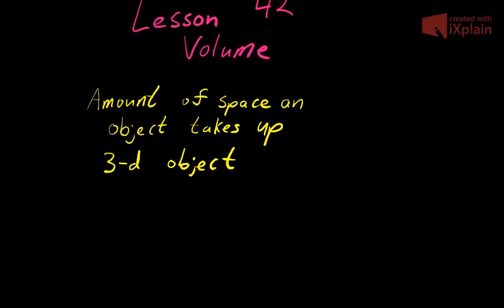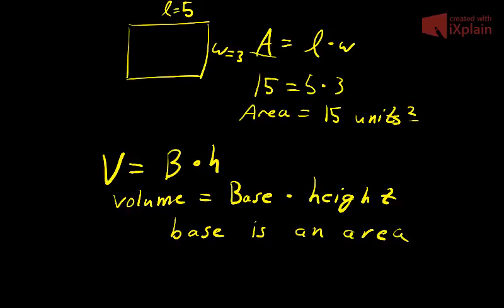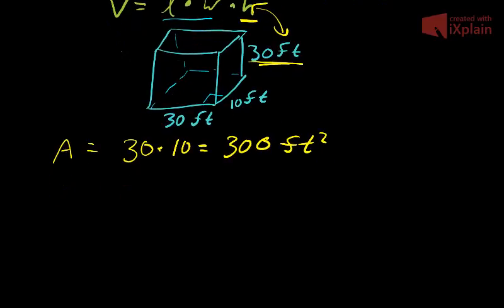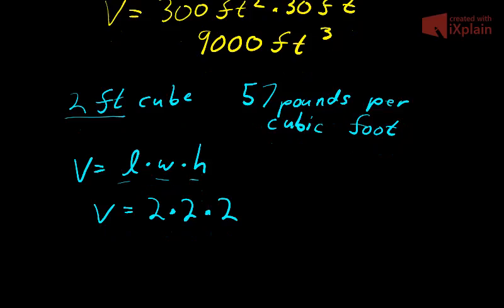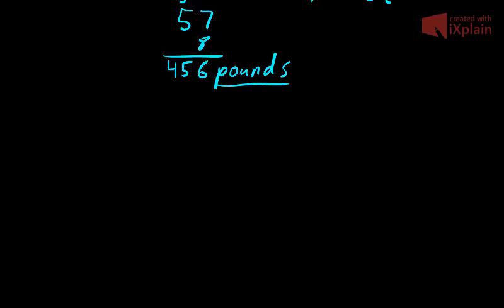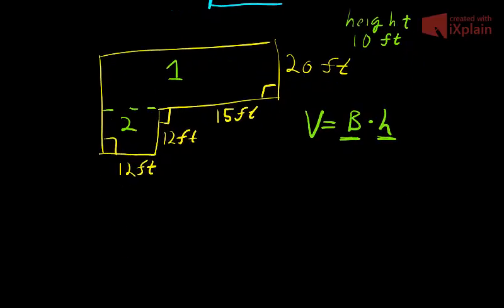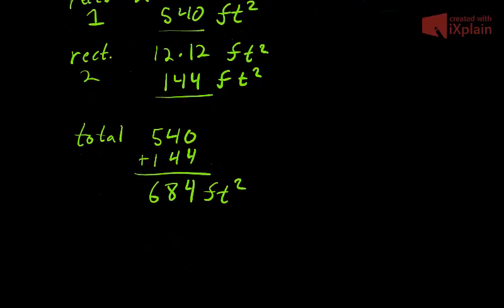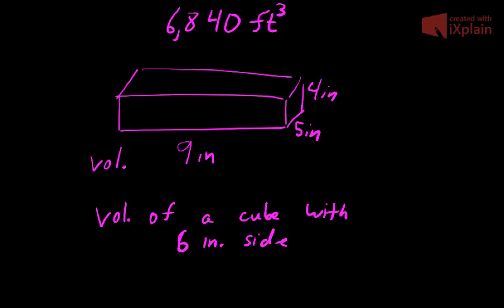Pre-Algebra (Math 3) Lesson 42